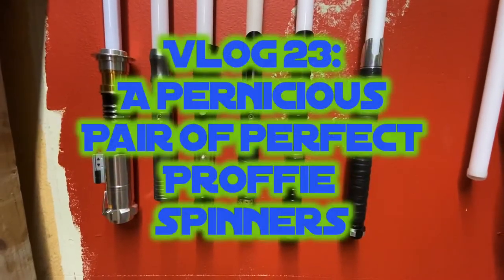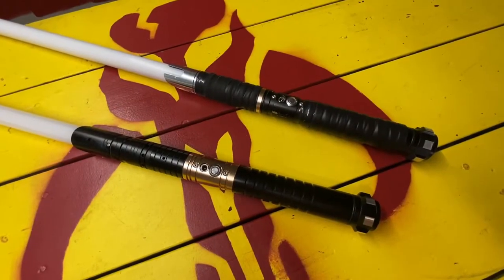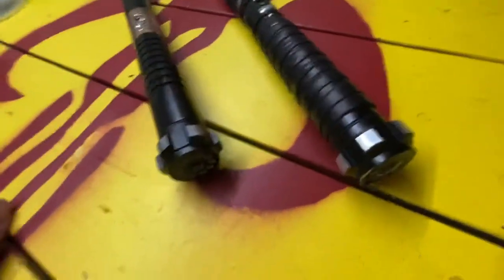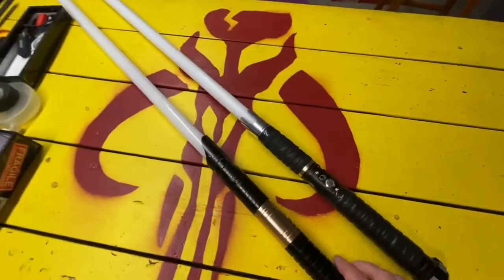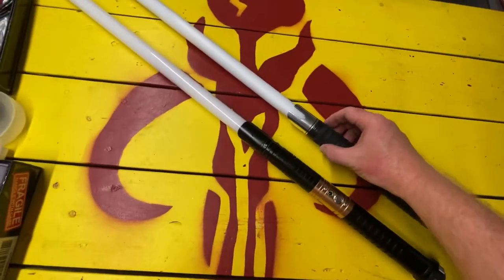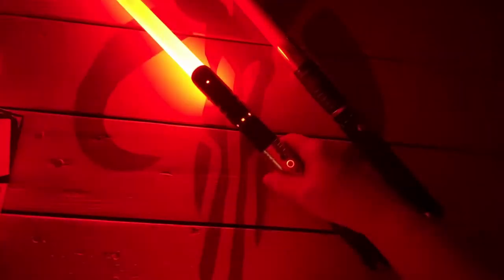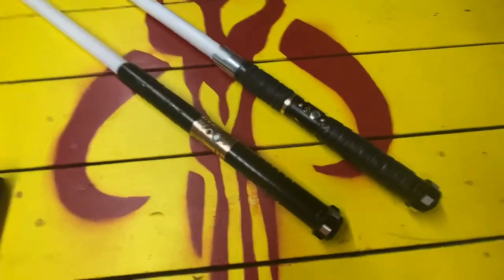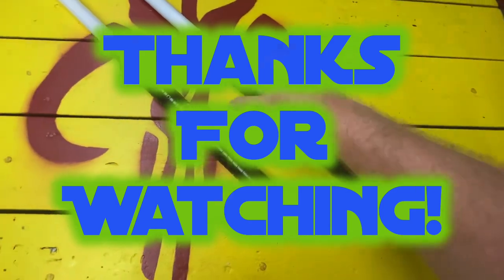Lightsaber Vlog 23: My Proffie Spinners (plus blade and speaker comparison)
Lightsaber Vlog 23: A Pernicious Pair of Perfect Proffie Spinners, incl (Blades: KRV2 midgrade vs LGT heavy grade) plus (Speakers: S.O. 28mm Elite vs S.O. 28mm Dark)

Now what? 🤷‍♂️